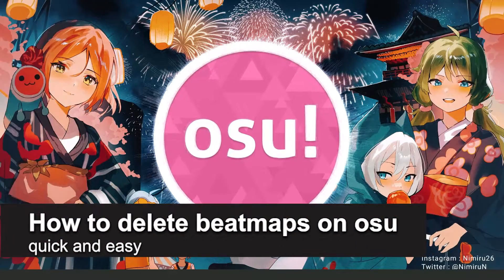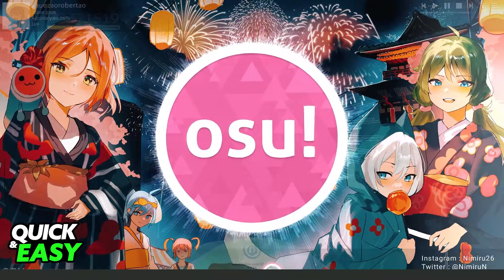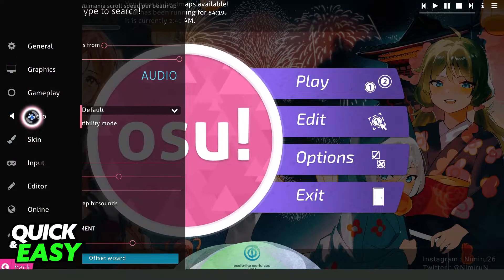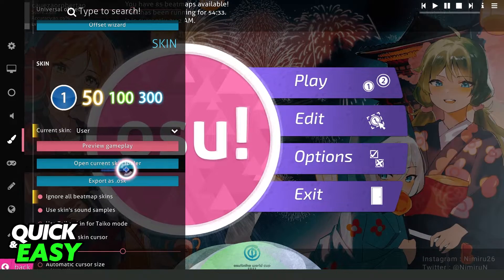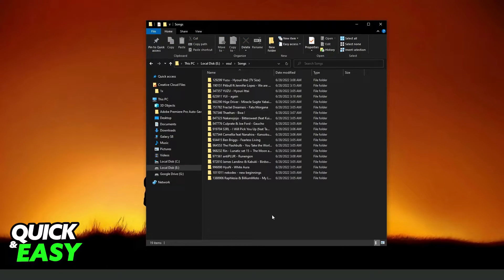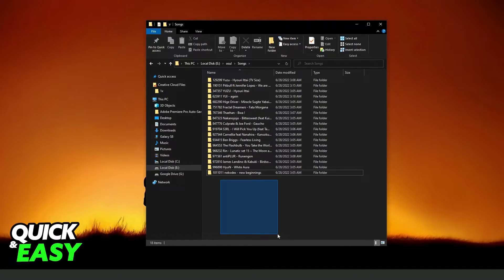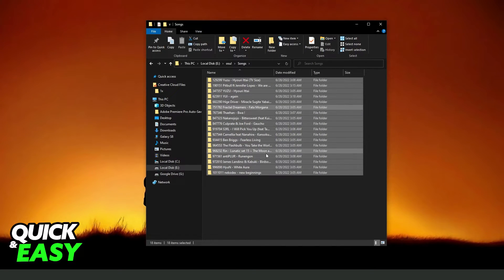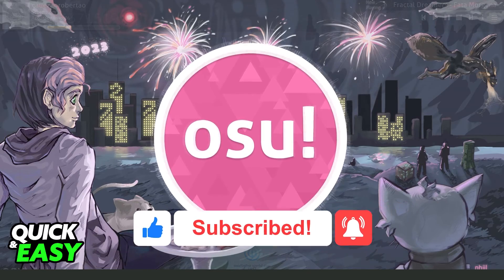How To Delete Beatmaps on Osu [Very Easy!]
In this video I will show you how to delete beatmaps on osu.

I hope I have helped you with the video!